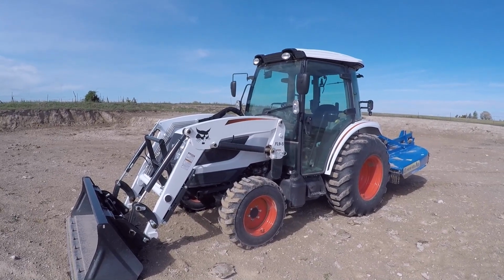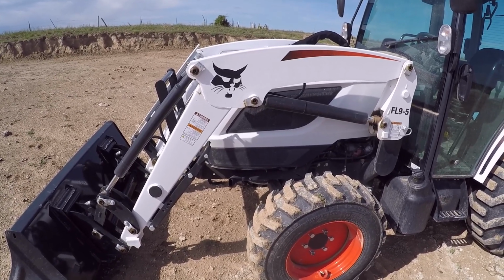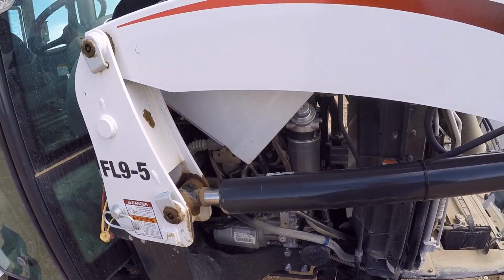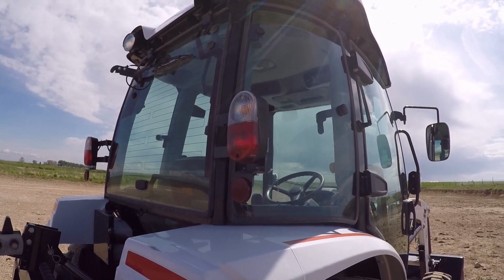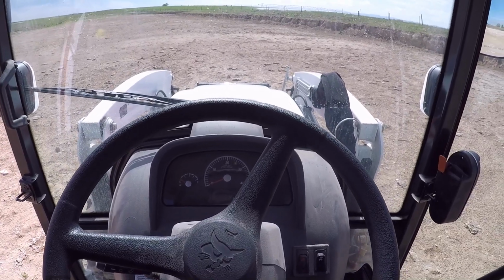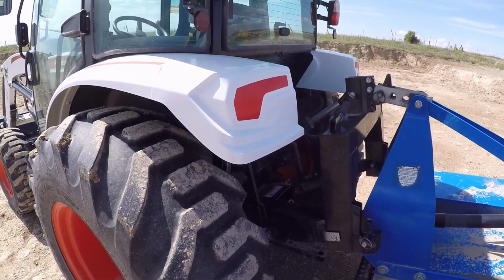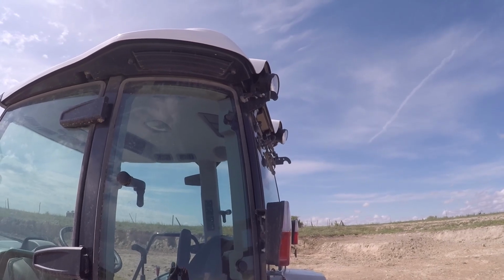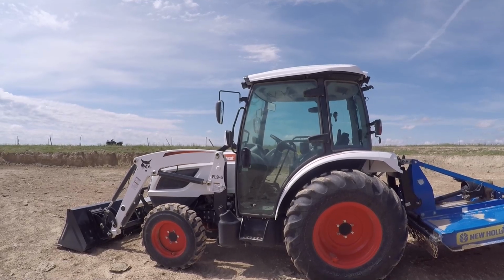Bobcat CT5555 #2 150hr Review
This is a review of my 2nd 2022 CT5555 tractor. As of now I am glad to report that this tractor is a much better one.